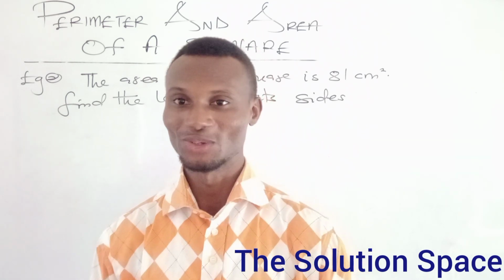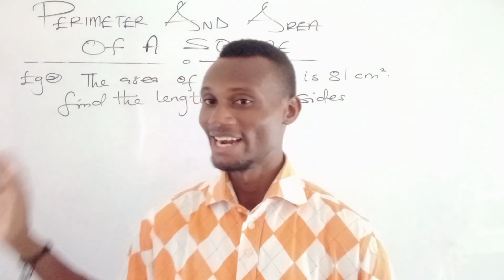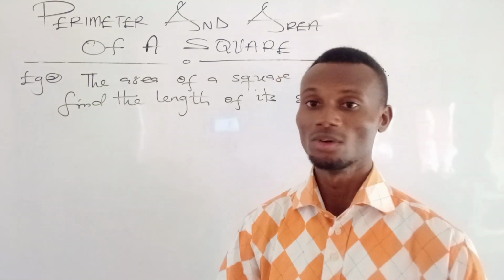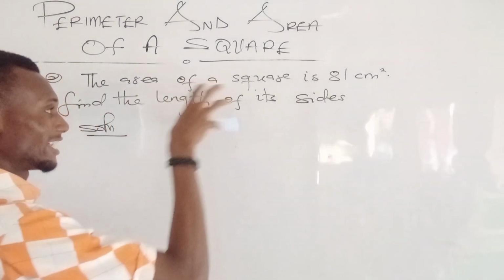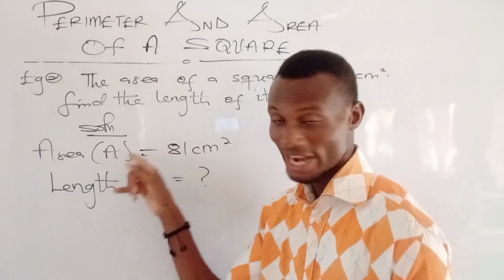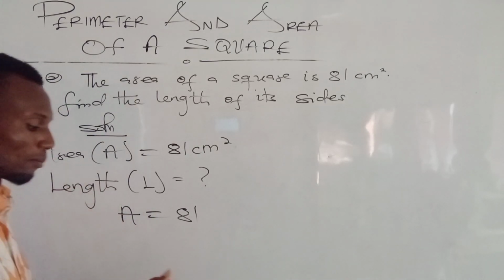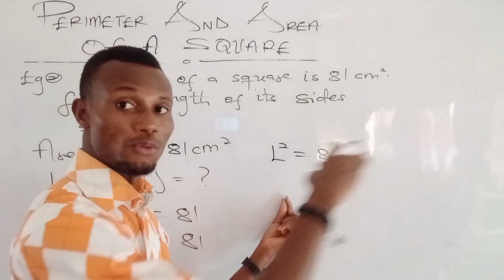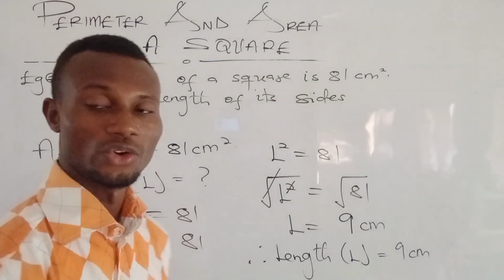Plane Figures. [Perimeter and Area]